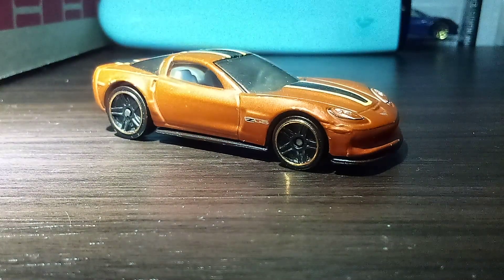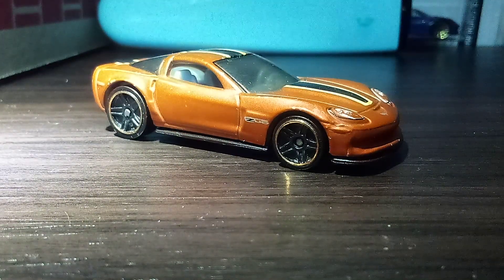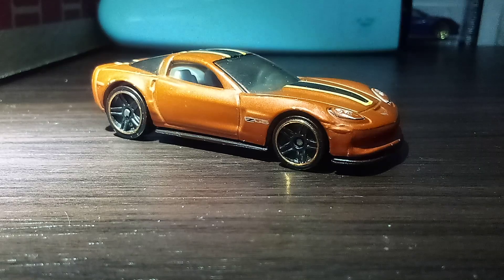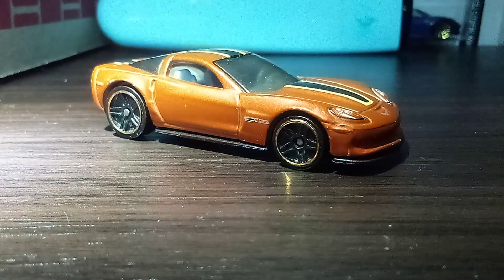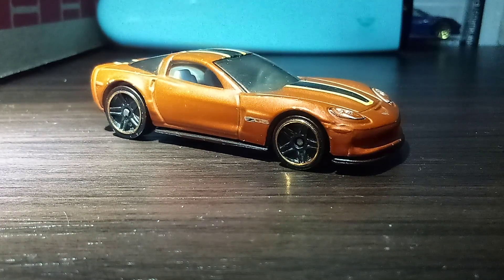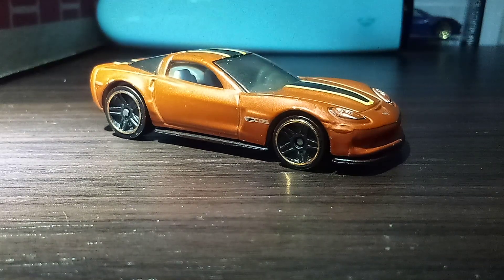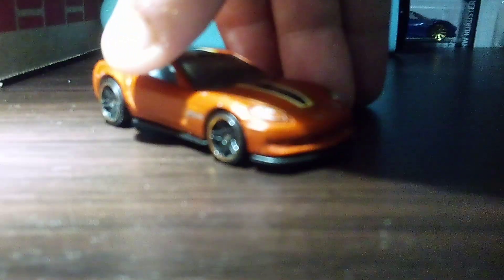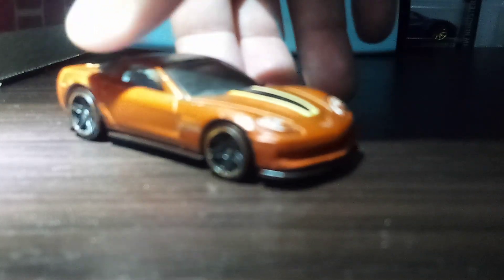Reviewing my 2012 Chevrolet C6 Corvette Z06 from Hot Wheels.